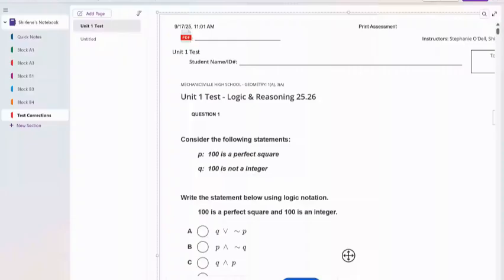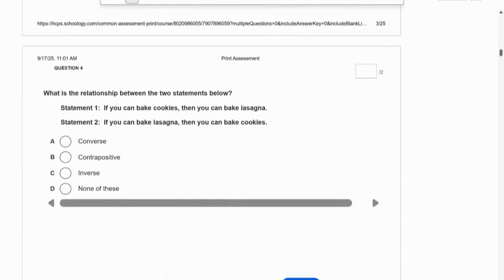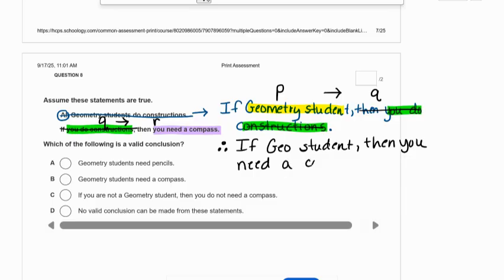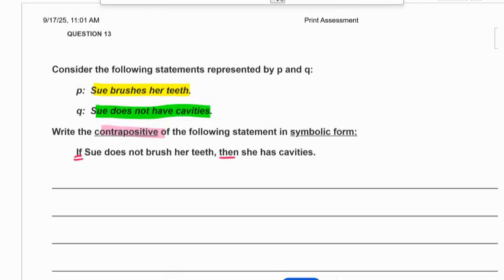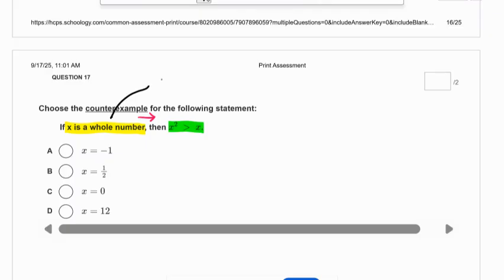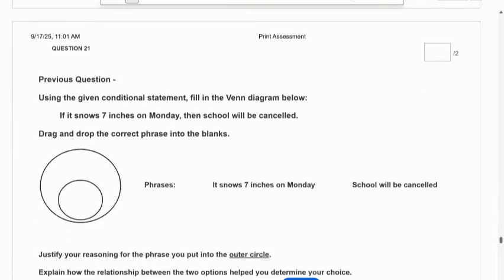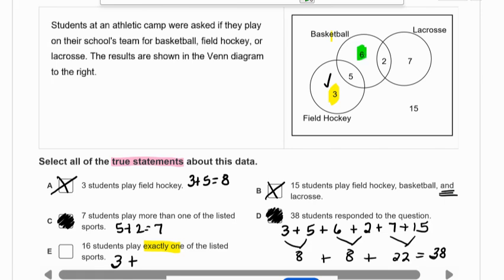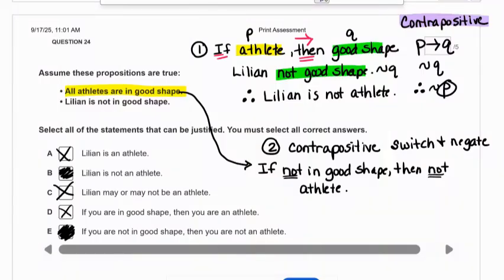Unit 1 Test Corrections